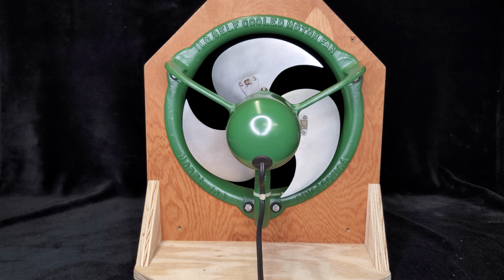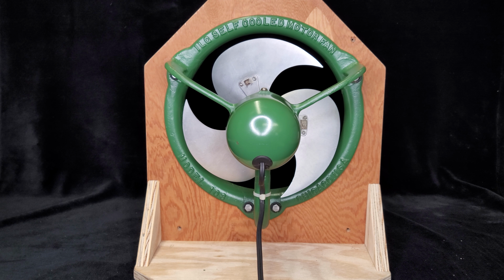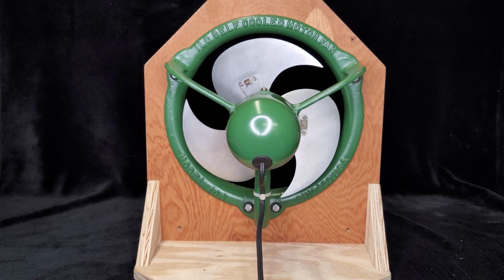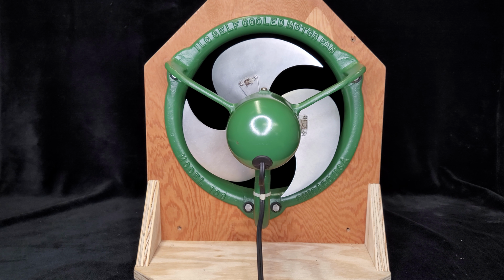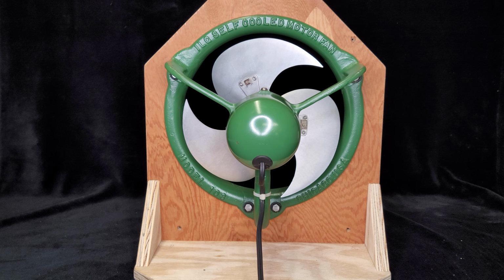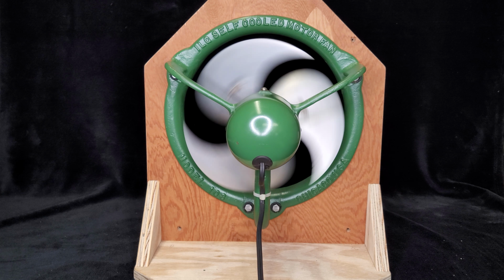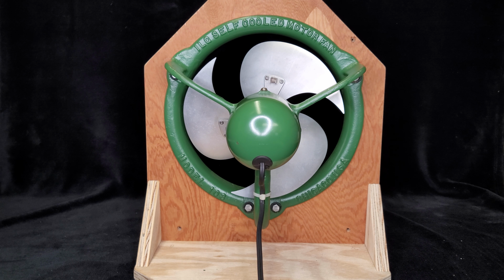ILG Model 103 Self Cooled Motor Fan 1940's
This is a video of my vintage ILG model 103 ventilating fan, that I believe to be from the early to mid 1940's. The motor specs. are 115V, .55A, .014 hp, 1550 rpm, model 547. The blade is a type Q.